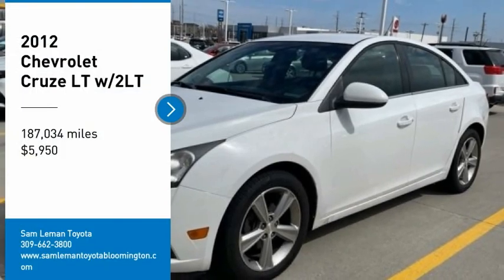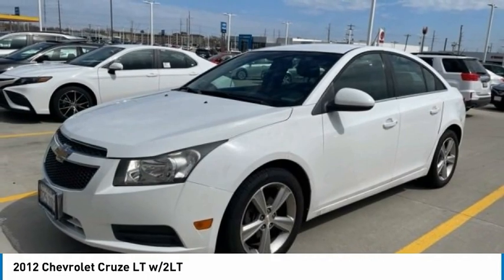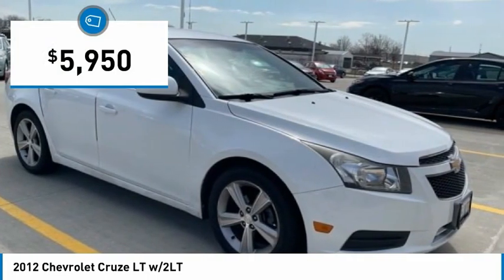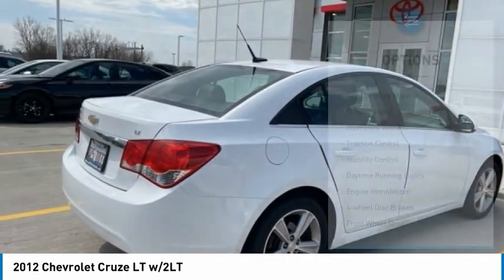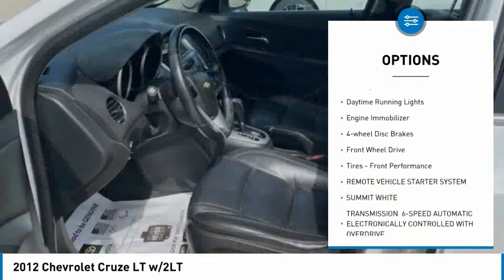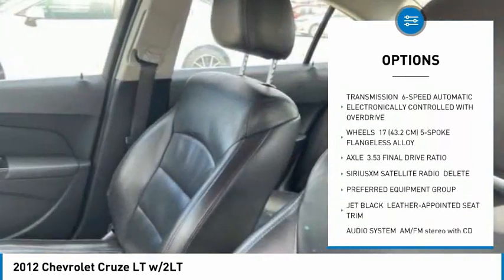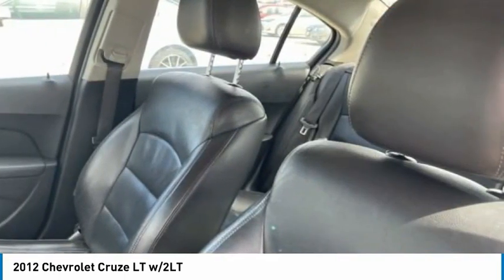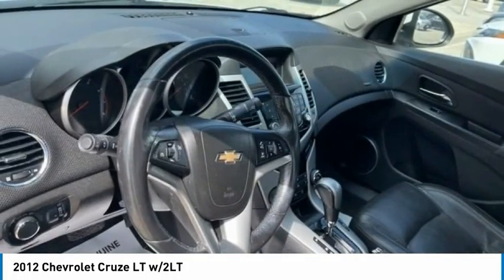2012 Chevrolet Cruze QBP9037C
2012 Chevrolet Cruze LT w/2LT

Recent Arrival! 2012 Chevrolet Cruze 2LT Summit White 26/38 City/Highway MPGSince our humble beginnings, we here at Sam Leman Toyota Bloomington have dedicated ourselves to a single goal: We strive to make your dealership experience the best one of your life. We accomplish this through our extensive inventory, dedicated staff, and a streamlined car buying process. When you come to our dealership, you can expect outstanding customer service from the second you walk in the door to the second you leave. We know what its like to need a new car. Were all car owners, and want all of our customers to have the car of their dreams as well. So, we aim to provide all our neighbors in the Bloomington, Decatur, and Peoria areas the service they deserve. Awards:* 2012 IIHS Top Safety Pick * 2012 KBB.com 10 Most Comfortable Cars Under $30,000 Reviews:* * Excellent fuel economy * Cruze ECO model gets 42 mpg on the highway * Turbo model now available with 6-speed manual transmission * Quiet cabin Source: KBB.com* Upscale interior design; lively yet efficient turbocharged engine; Eco model's high fuel economy; secure handling; top safety scores; big trunk. Source: Edmunds